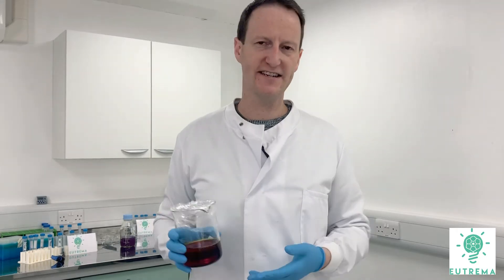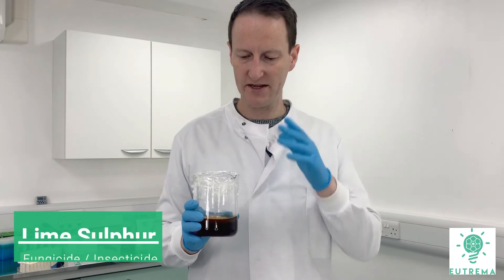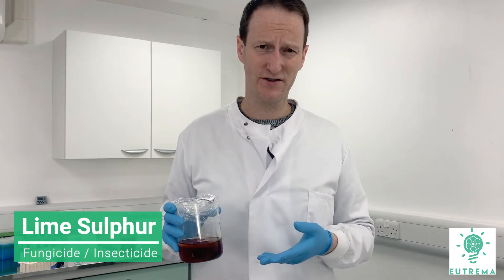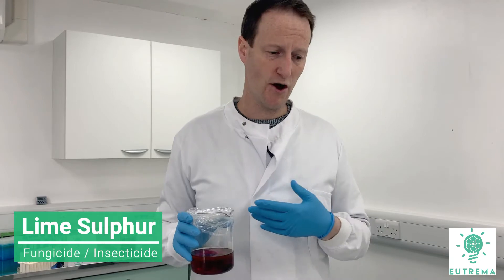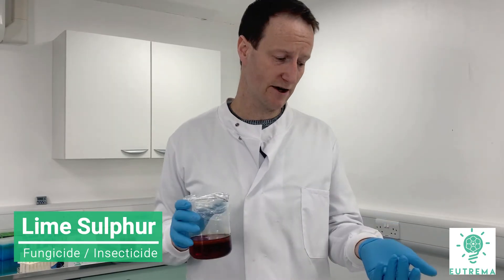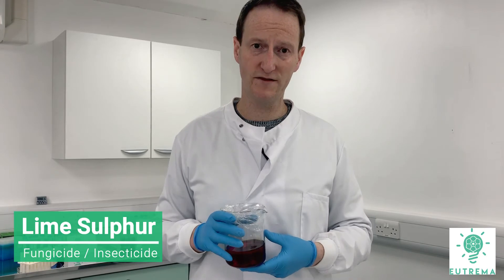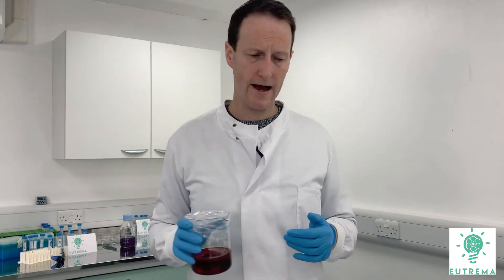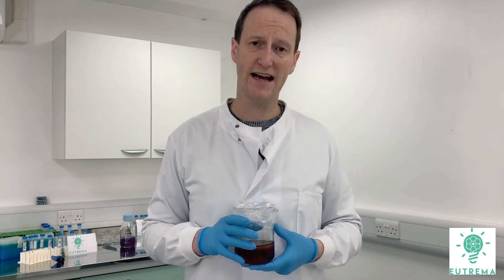How to use Lime Sulphur to control diseases on British farms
Lime Sulphur (calcium polysulphides) is authorised for use on organic farms in the EU and UK. However, it can be used on both organic and conventional farms.

Unlike many organic farm inputs, Lime Sulphur is an extremely powerful compounds. Therefore it is definitely some we think all farmers should consider using. This is especially true for pernicious and persistent pests and diseases such as late blight, carrot fly, flea beetle etc.